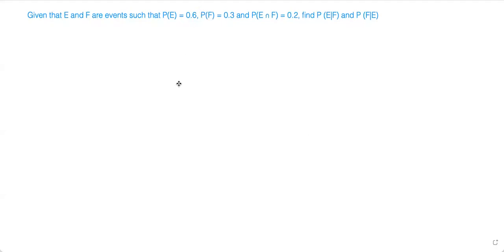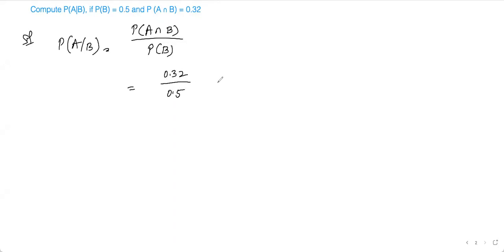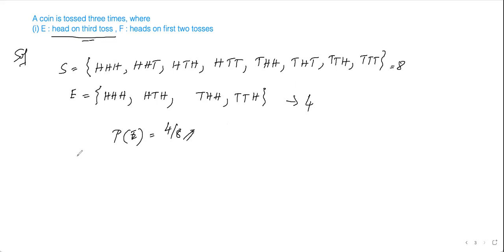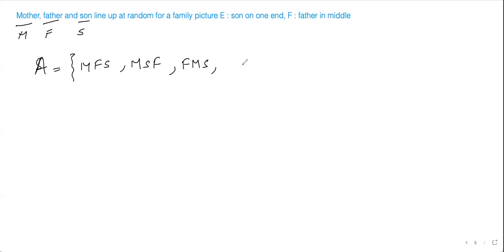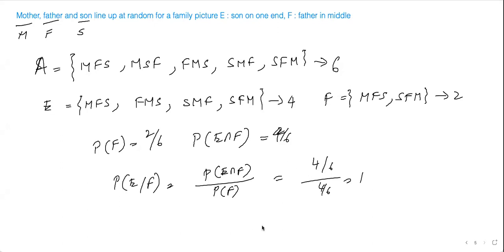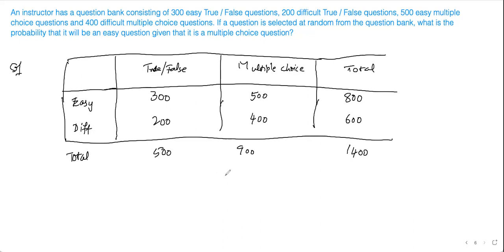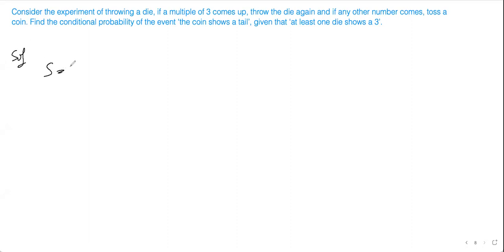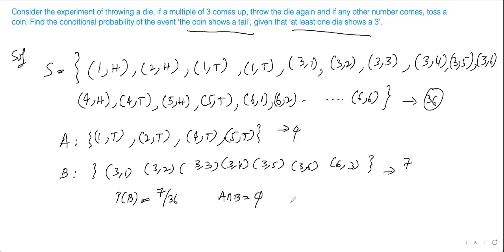||PROBABILITY|| ||LECTURE SERIES|| ||1||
UNION OF TWO EVENTS, CONDITIONAL EVENTS.